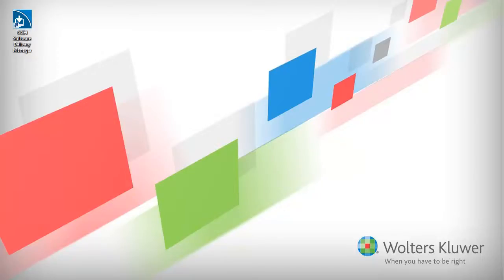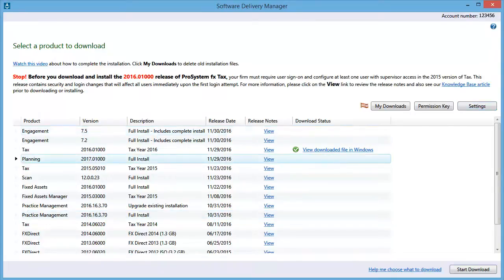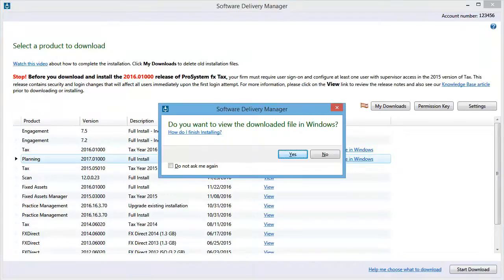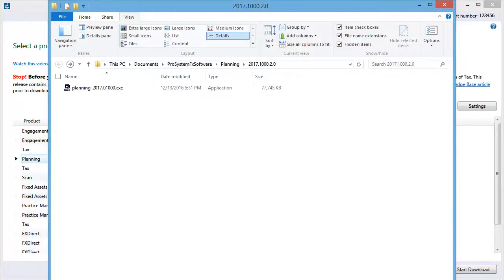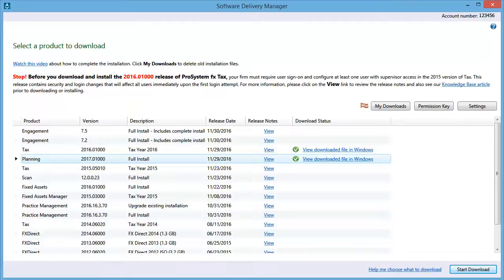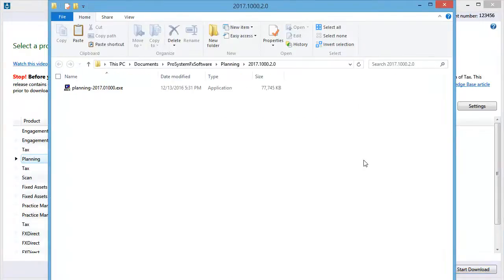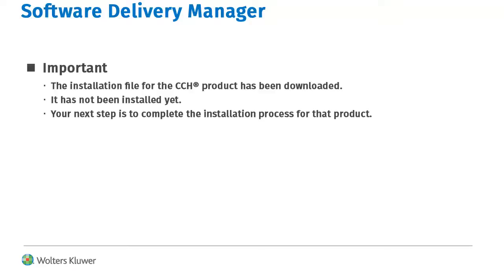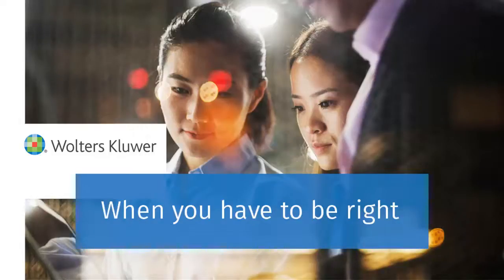Software Delivery Manager - How to Download Installation Files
This video explains how to download the installation files for the CCH® products that you license, using Software Delivery Manager.